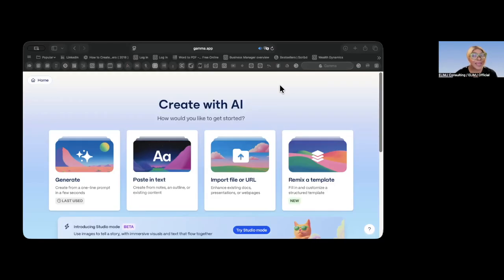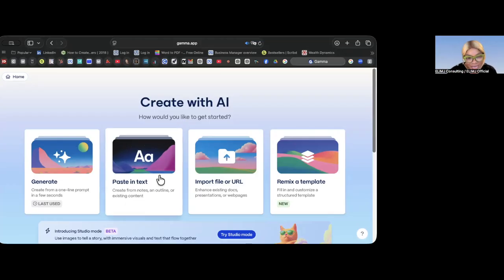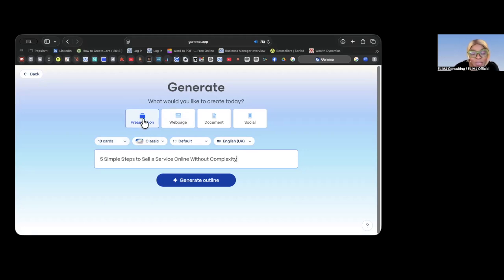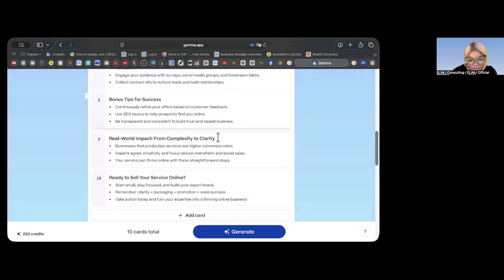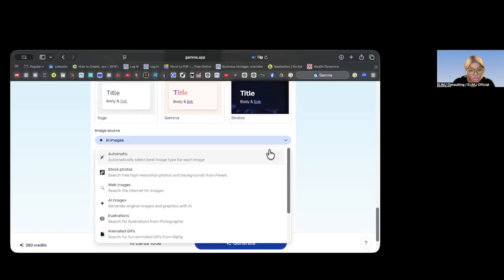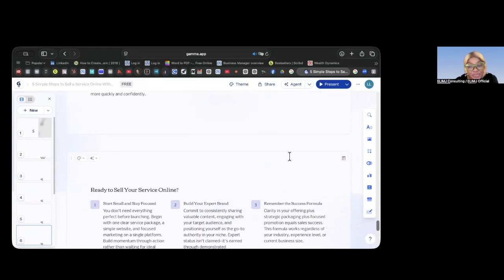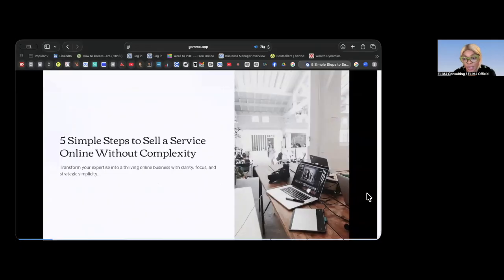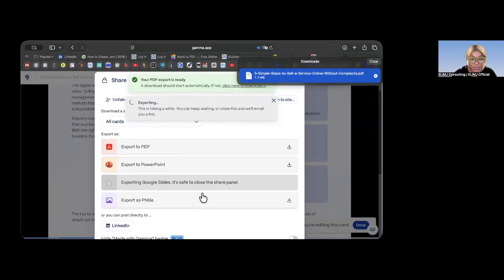How To Turn Your Ideas Into a Clean Presentation Fast With AI (No Design Skills!)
How To Turn Your Ideas Into a Clean Presentation Fast With AI is the smartest way to save time, reduce stress, and still deliver professional-looking slides. In this video, I walk you through a simple, step-by-step process to transform rough ideas, notes, or outlines into a clean, polished presentation using AI tools, no design experience required.

Whether you’re a student, business owner, content creator, or professional, this method helps you focus on your message while AI handles the layout, structure, and visuals. You’ll learn how to organise thoughts faster, generate slides instantly, and refine presentations in minutes instead of hours.

If you’re tired of blank slides, boring templates, or wasting time formatting, this video will change how you create presentations forever. Watch till the end to see how AI can turn your ideas into impact-ready slides, fast.